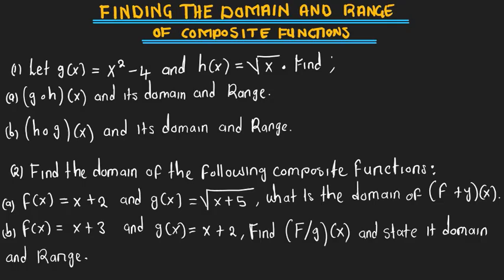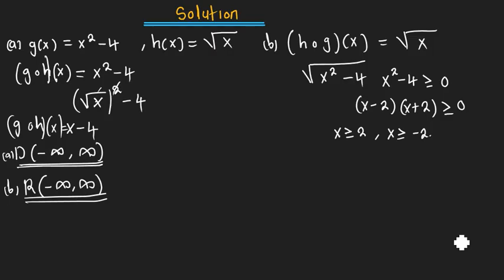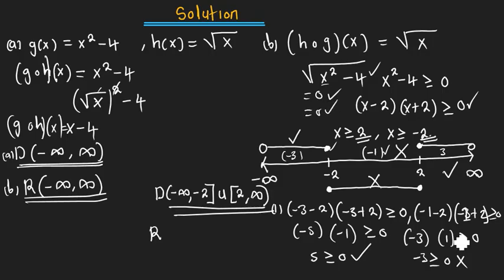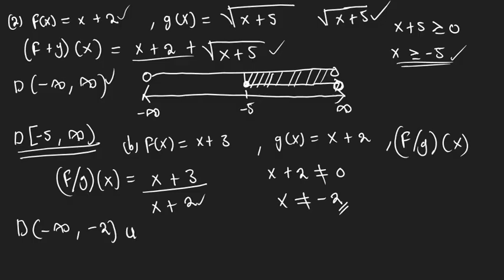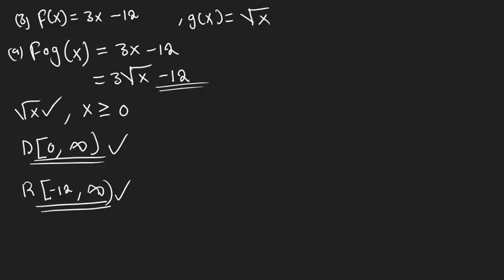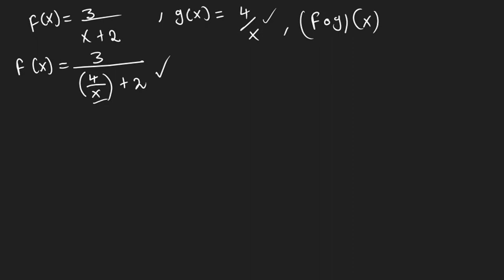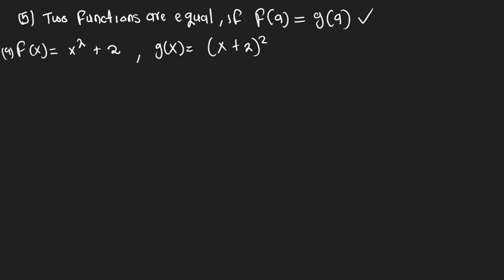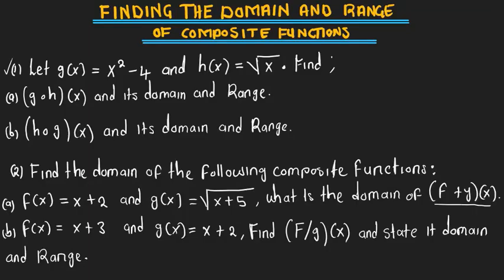Finding The Domain and Range of Composite functions/ Finding Equality of Functions.